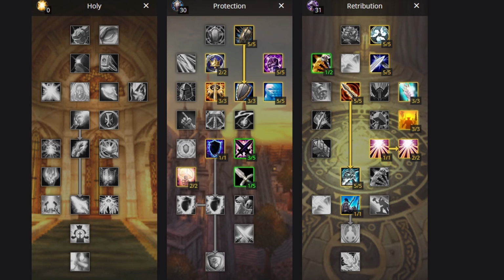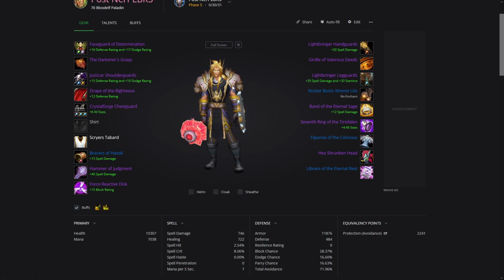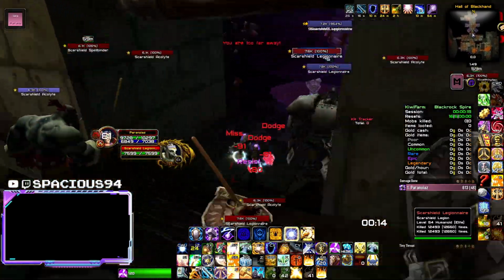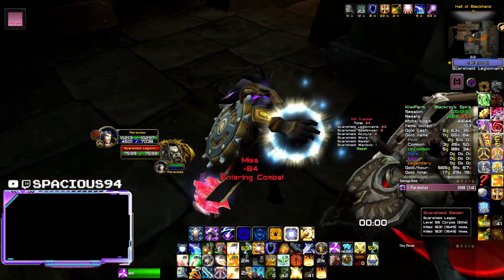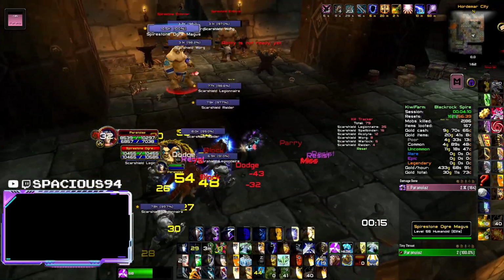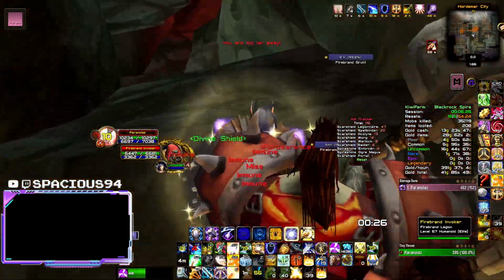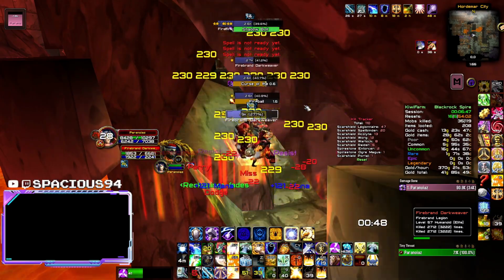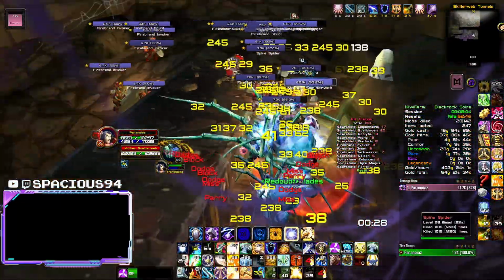Can Prot Paladins Farm LBRS Post-Nerf?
Looks like we're still able to effectively farm LBRS! Yay! I learned a lot spending time in here and hope to apply what I learned to other farms soon.

I stream mage/prot paladin solo aoe gold farms and boosts randomly and shadow priest PVE content on Saturday at 7pm.